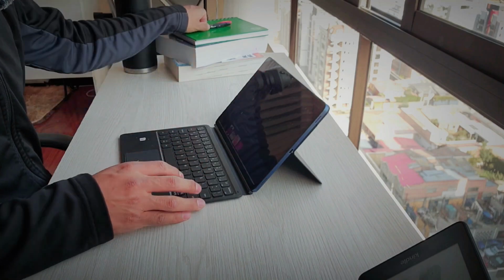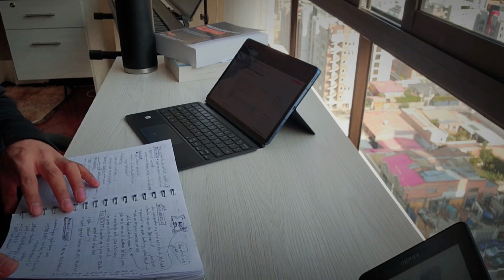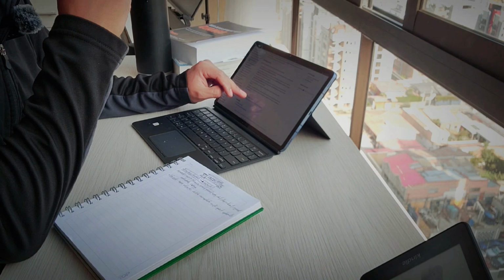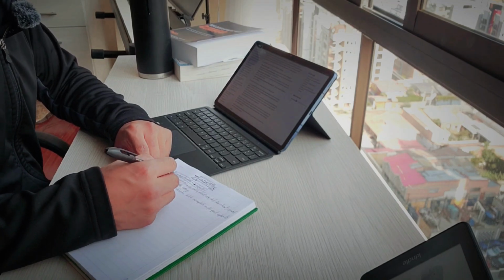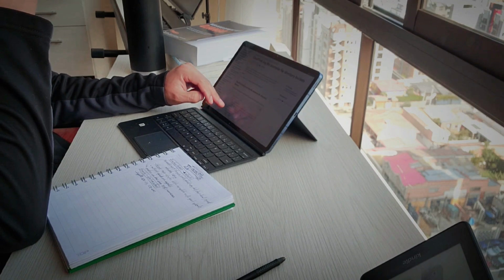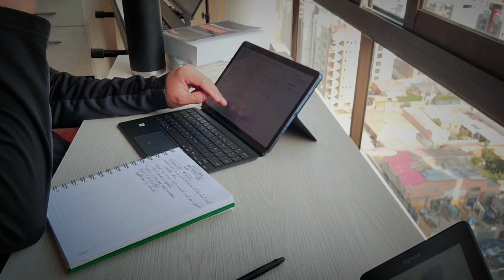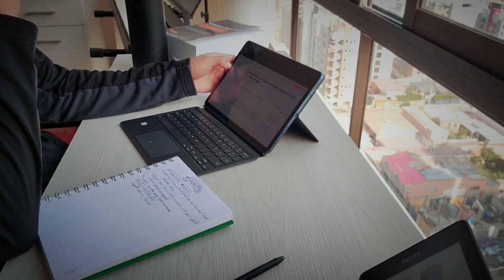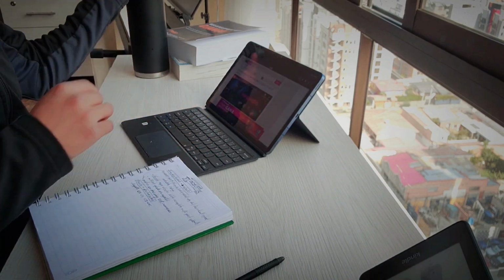Reading AWS S3 Documentation - Directory Buckets